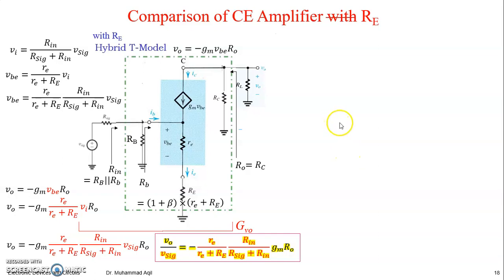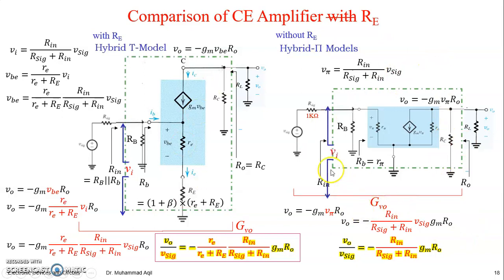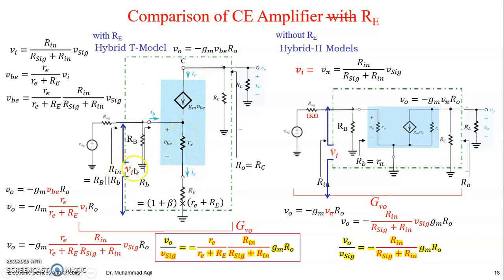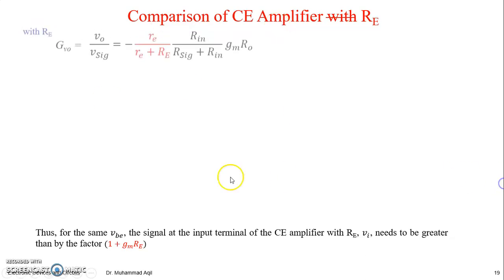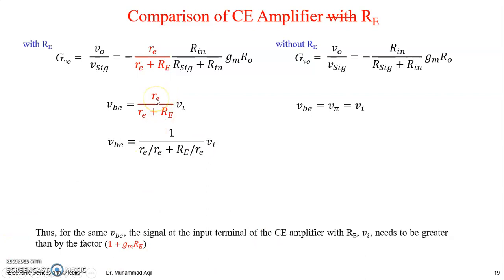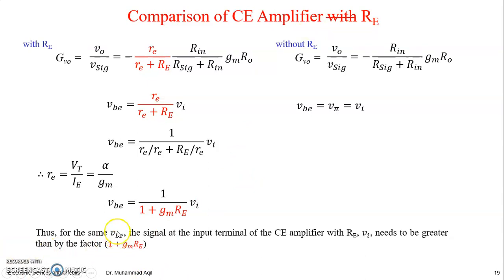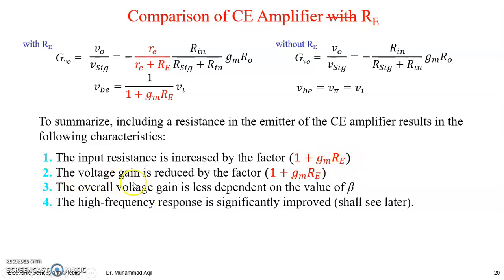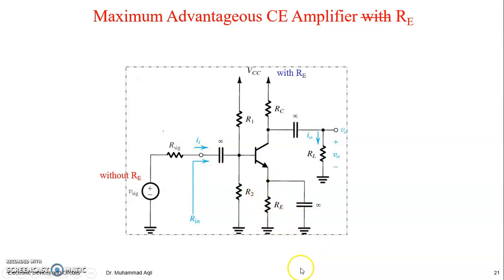30- Comparison Between Pi & T Model in Common Emitter Amplifier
The topic of this video is "30- Comparison Between Pi & T Model in Common Emitter Amplifier"
The Hybrid-Π and the T circuit models are equivalent—they both will result in the same correct answer! Therefore, you do not need to worry about which one to use for a particular small-signal circuit analysis, either one will work
The T-model connects fundamentals with investment return, allowing an analyst to make projections of financial performance and turn those projections into a required return that can be used in investment selection.
The hybrid-pi model is a linearized three-terminal approximation to the transistor using the small-signal base-emitter voltage vπ and collector-emitter voltage vce as independent variables, and the small-signal base current ib and collector current ic as dependent variables.
This lecture is given by Dr. Muhammad Aqil
Thanks.